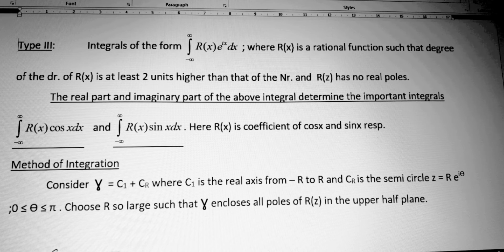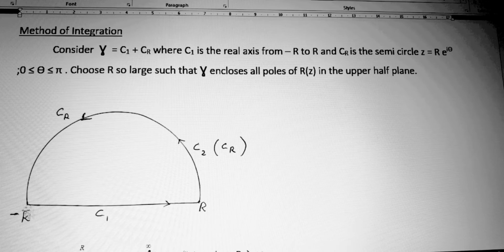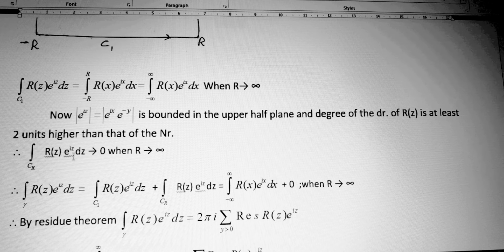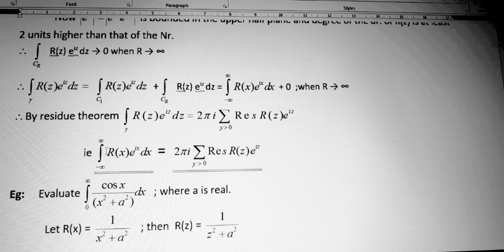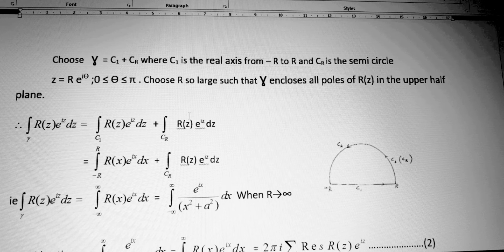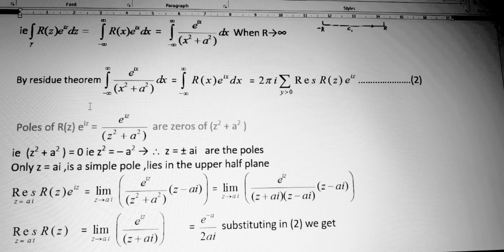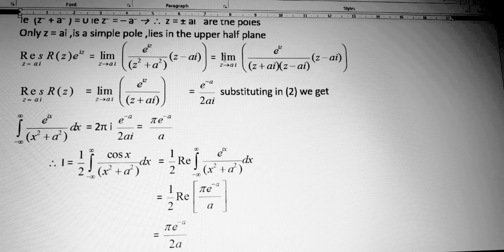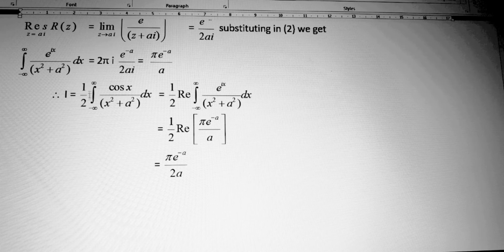Class 5 1st M.Sc. Evaluation of definite integral type III